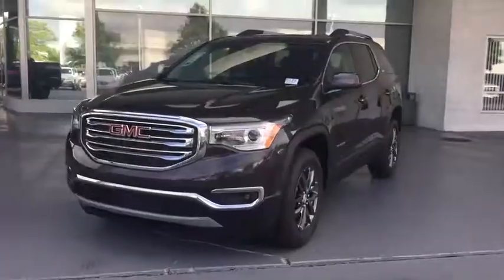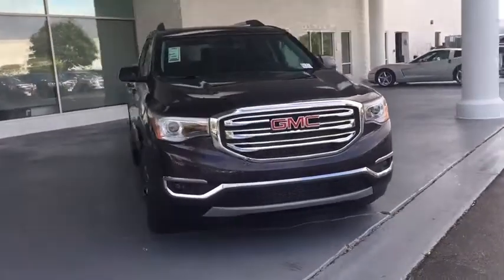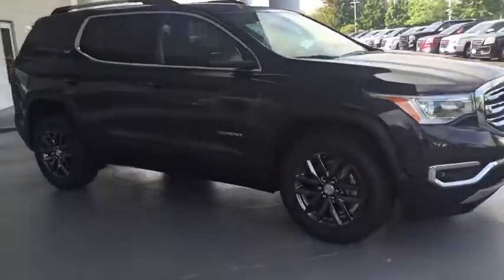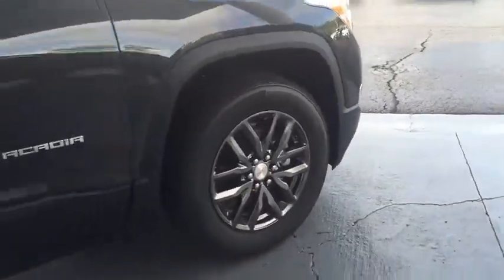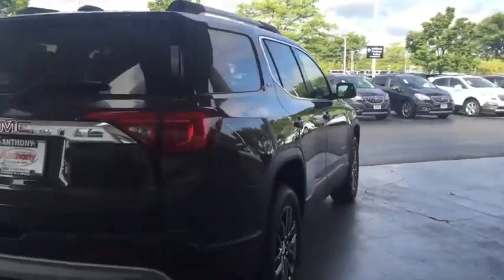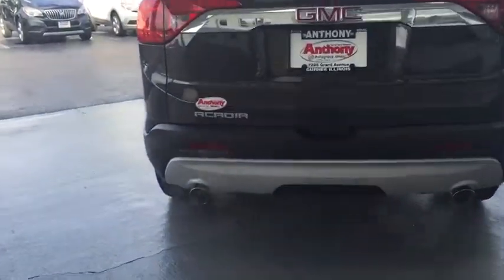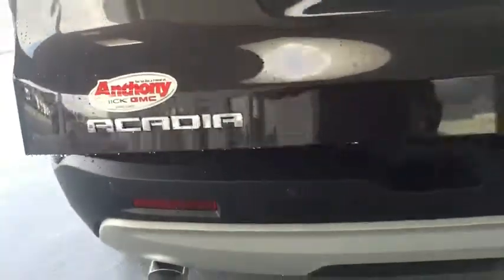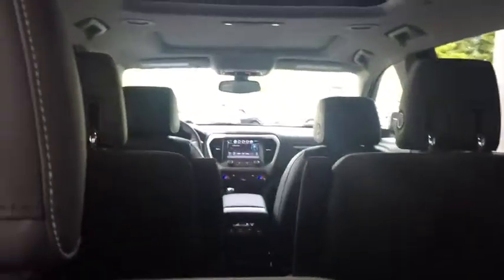2017 GMC Acadia Gurnee, Waukegan, Kenosha, Arlington Heights, Libertyville, IL G171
The all-new 2017 GMC Acadia mid-size SUV is designed to make a lasting impression. Its bold, sculptural lines, advanced technologies and refined details are the mark of Professional Grade engineering. A premium driving experience awaits you in the 2017 Acadia mid-size SUV. Available French-stitched seats emphasize comfort with refined, soft touch materials and real aluminum trim throughout the cabin. Up to 7 passengers fit with comfort and ease thanks to premium seating and easy access to the 3rd row and with Acadia’s fold-flat 2nd and 3rd row seats you can make room for large hauls. Innovations like the available 8-inch diagonal Color Touch Radio with IntelliLink and touch display make your drive an inspired experience. Additional features include Keyless Open and Start, Apple CarPlay and Android Auto compatibility, 5 USB ports, Available IntelliLink with navigation, and 4G Wi-Fi Hotspot. A Tow Vision Trailering system makes hitching easier by employing an advanced rear-vision camera with dynamic guidelines to help you line up the Acadia SUV’s hitch with the trailer, as well as provide you with views of the trailer while driving. Acadia’s performance is powered by a standard 194-hp 4-cylinder engine and a 6-speed transmission with advanced stop/start technology. Upgrade to the available 3.6L V6 engine with Active Fuel Management and an estimated 310 horsepower for the more heavy-duty tasks. Acadia features Traction Select, an available drive mode selector, which lets the driver switch between All-Wheel Drive (4X4), Off-Road (AWD Only), Snow, Sport, and Trailer/Tow (if equipped) modes. Available safety features include side blind zone alert, rear cross traffic alert, rear park assist, and a standard rear vision camera.Beware of other dealer Rebates that you may not qualify for. All customers qualify for our discounts.